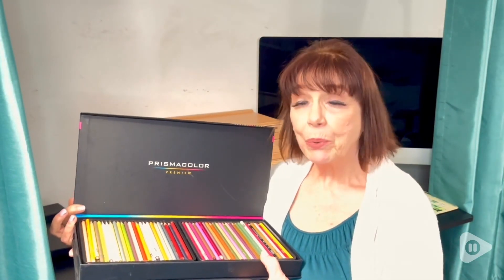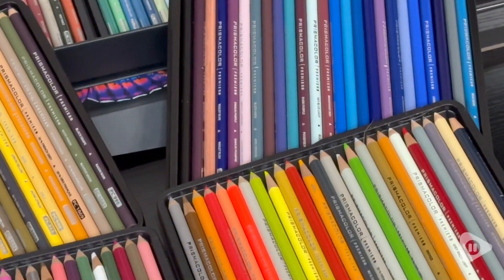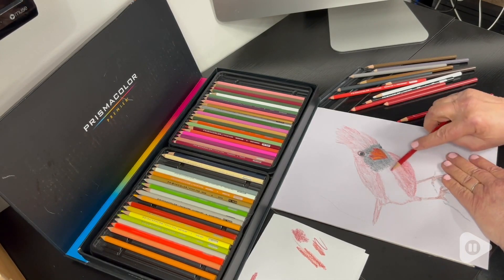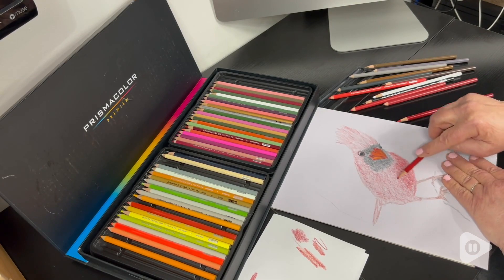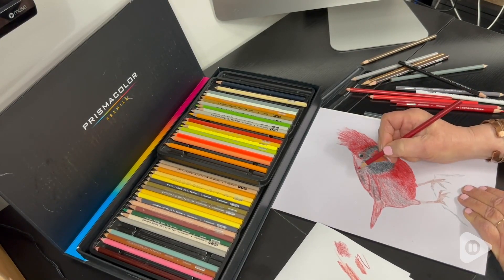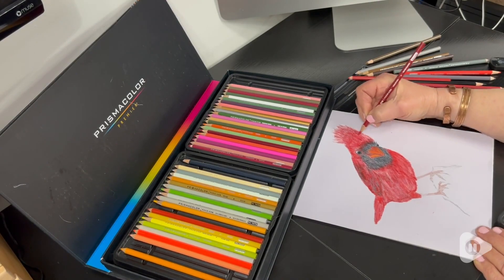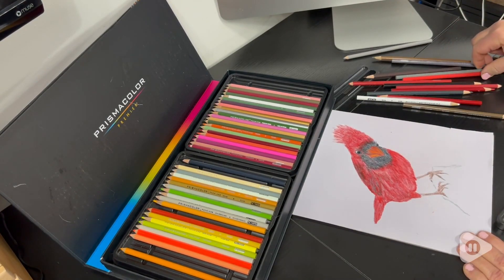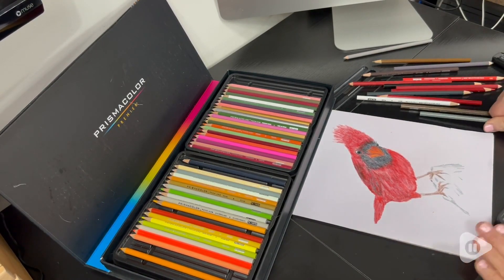Prismacolor Premier Colored Pencils | Our Point Of View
(Commissionable Links)

Soft, thick cores are perfect for shading and shadows
Lightfast, richly saturated pigments
Ultra-smooth, even color laydown
Thick, robust leads resist cracking and chipping making them perfect for adult coloring books
150 premium colored pencils
Assortment may vary